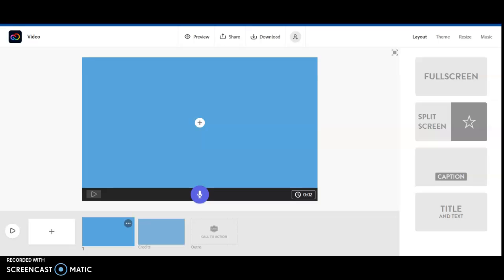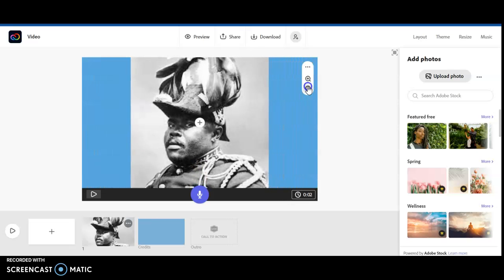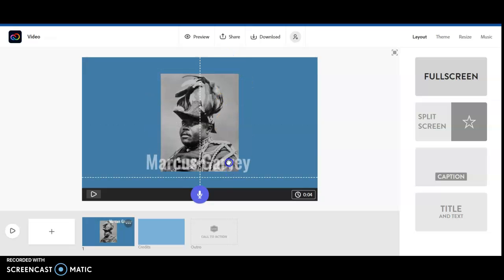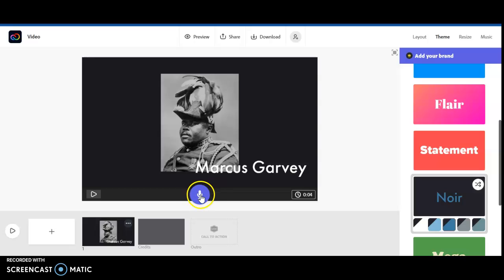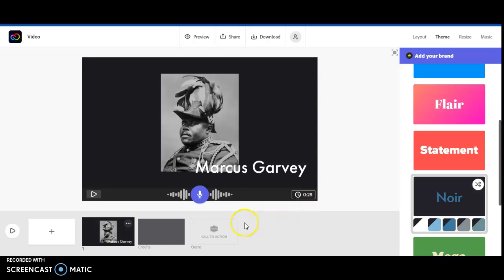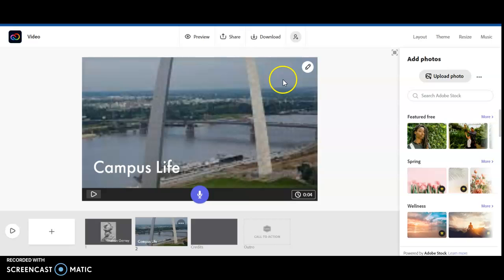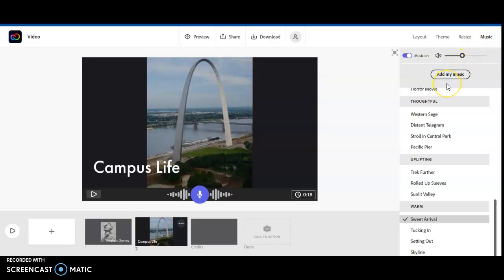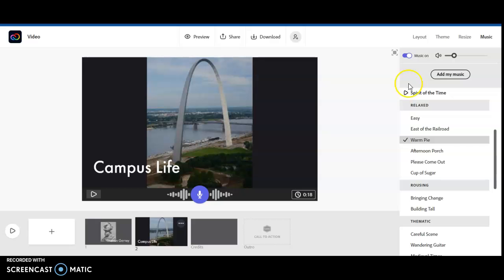Adobe Spark Intro